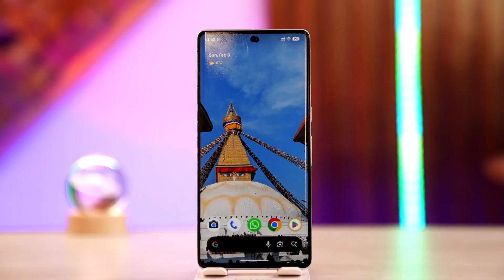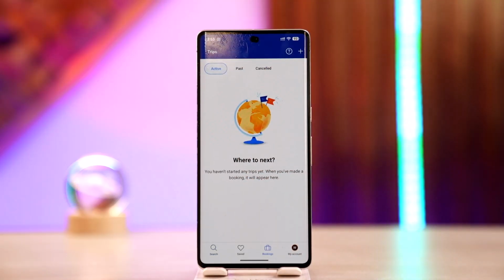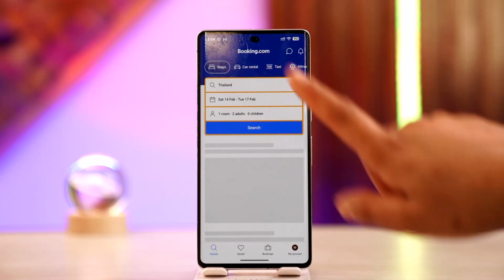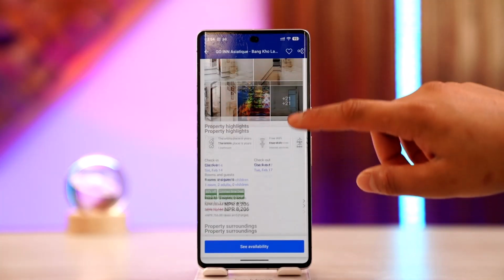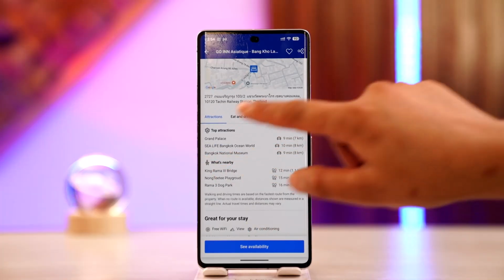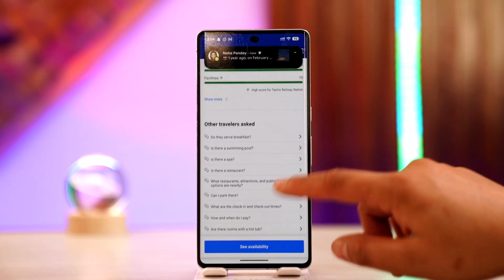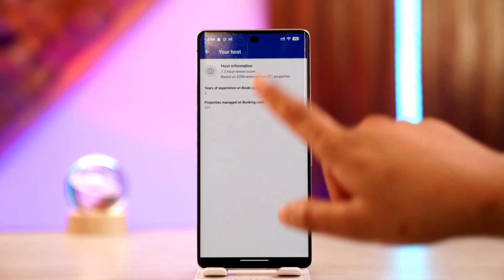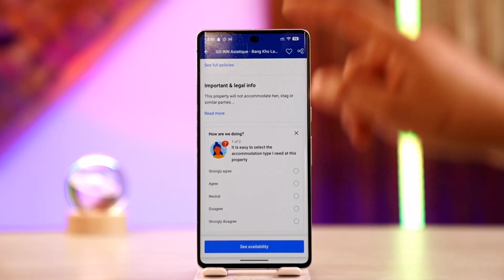How to Contact Property Directly on Booking.Com !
This tutorial explains how to contact a property directly on Booking.com, covering two different approaches depending on whether you have already made a confirmed booking or are still in the browsing stage.

To access them, open the Booking.com app and tap on Bookings at the bottom of the screen. Select the Active tab to find your current reservations and tap on the property you want to get in touch with.

If you have not yet made a booking and want to contact a property while still browsing, the process is slightly different. Navigate to the Stays section and search for the property you are interested in. Open the property listing and scroll through the page to find the Host Information section, which is typically located near the host profile or toward the bottom of the listing page. Tap on it to view the available contact options and reach out to the property directly with any questions before committing to a booking.

Timestamps:
0:00 - Introduction
0:11 - Contacting a Property After Confirming a Booking
0:50 - Contacting a Property While Still Browsing
1:27 - Conclusion